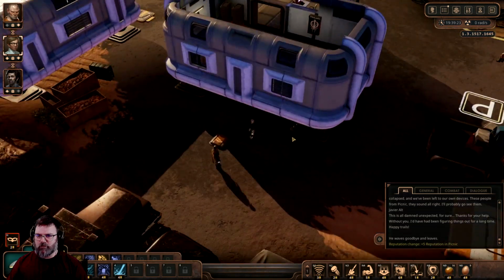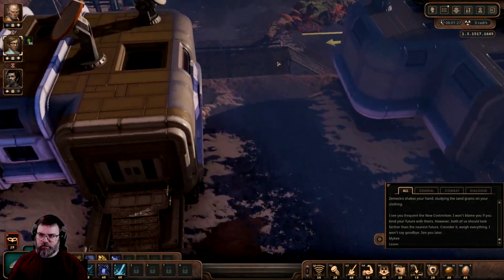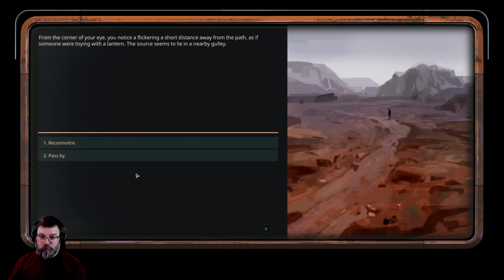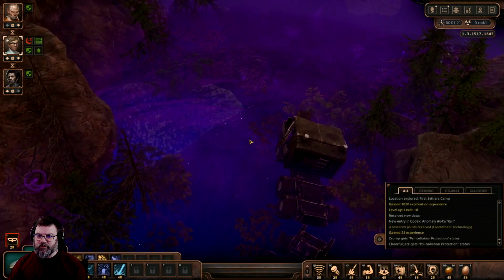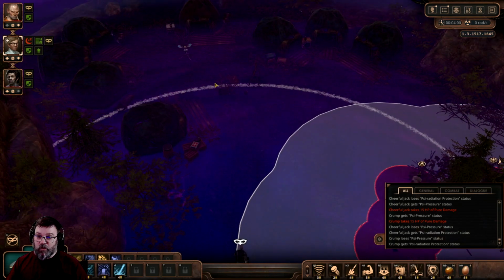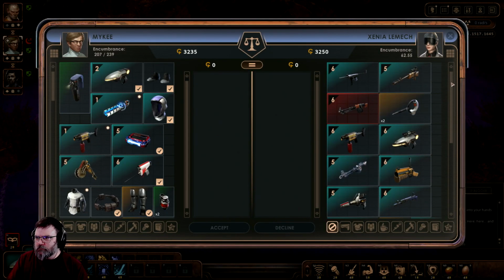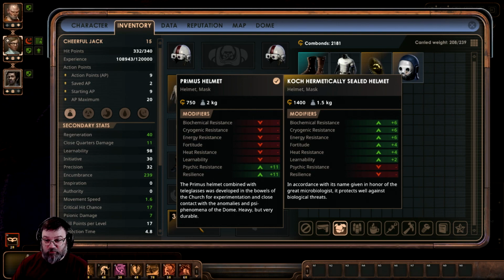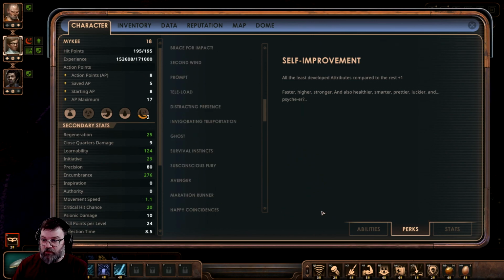Encased Let's Play #62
A tactical sci-fi RPG set in an alternative 1970's, where an enormous and inexplicable artifact –the Dome– is discovered in a remote desert. Fight enemies, explore the anomalous wasteland, level up your character, join one of the forces in the ruined world.